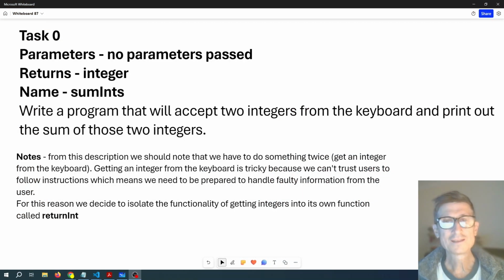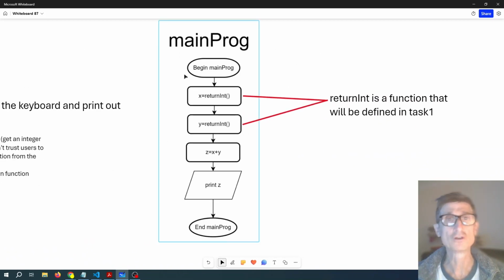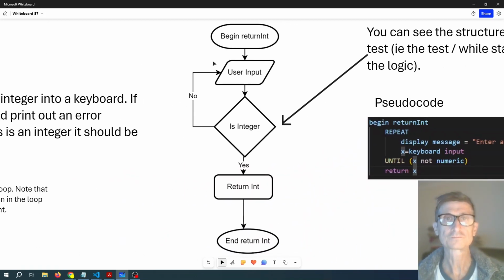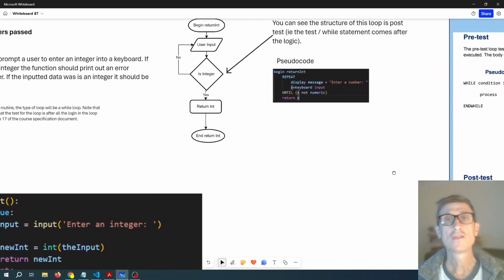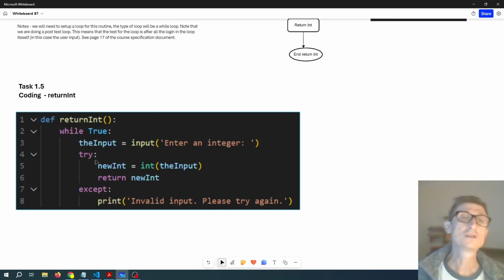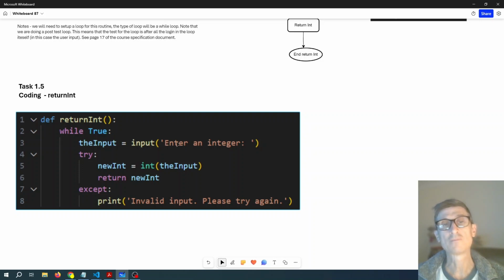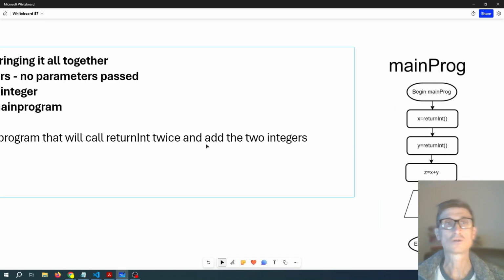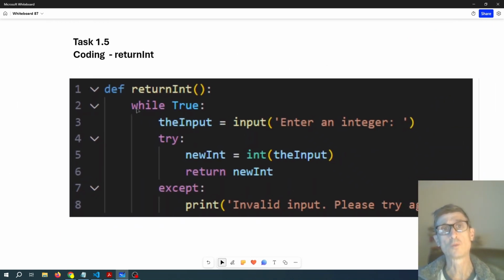2024 9CT Lesson Review - algorithms - pre post testing